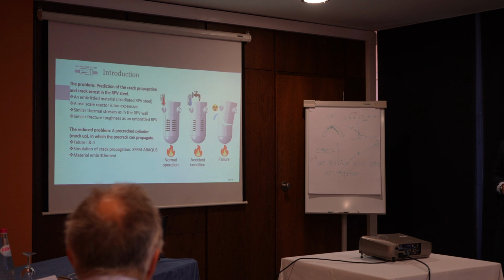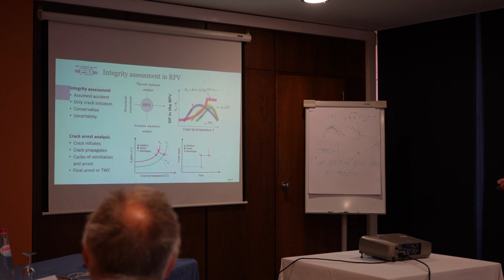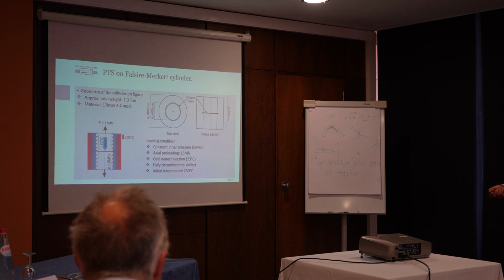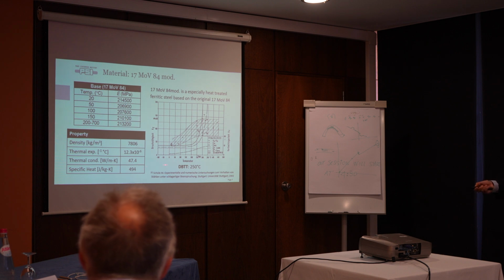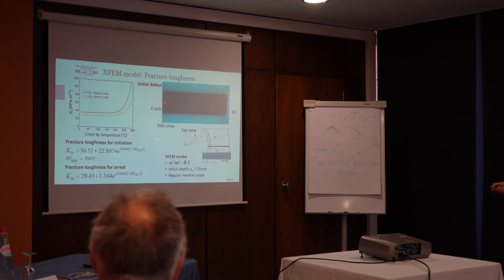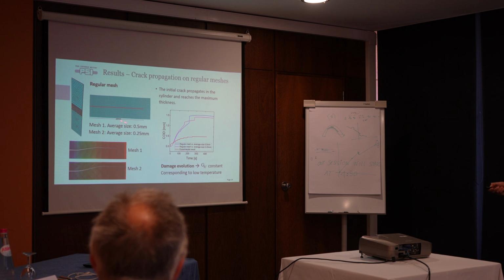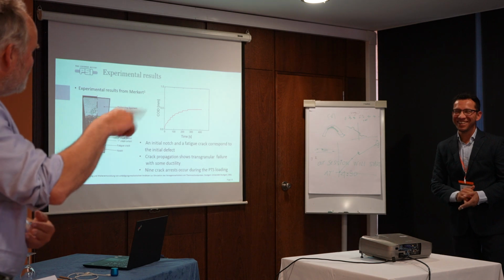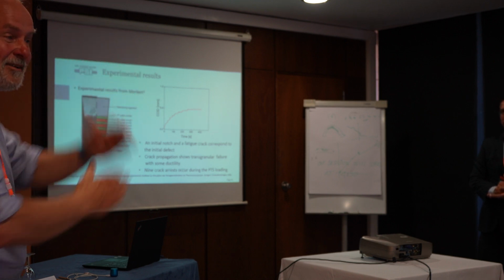Simulation of crack propagation in a thick walled cylinder using XFEM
D. F. Mora, M. Niffenegger, G. Mao